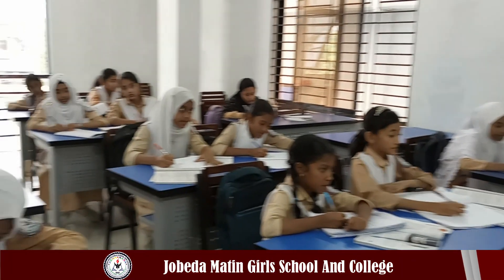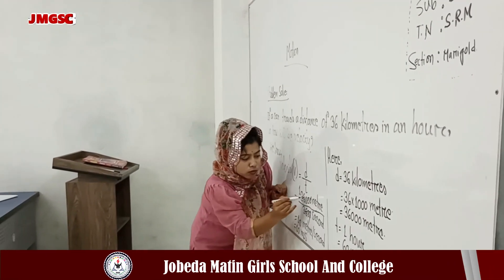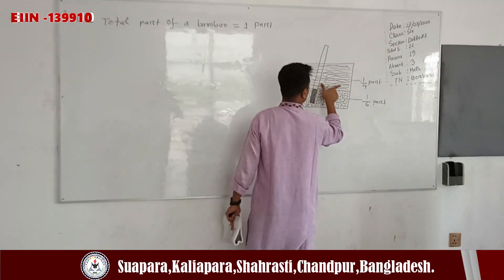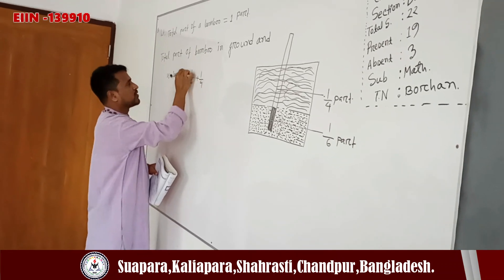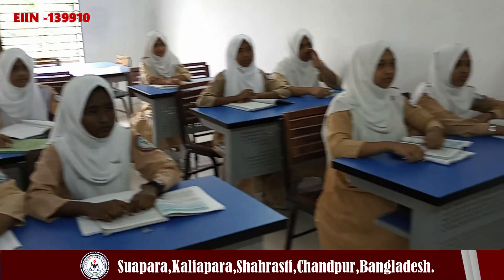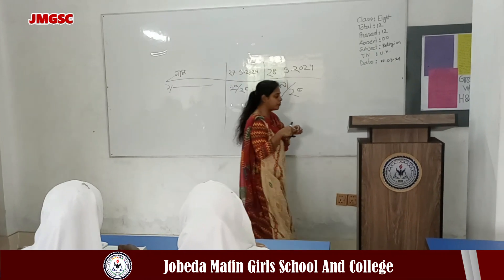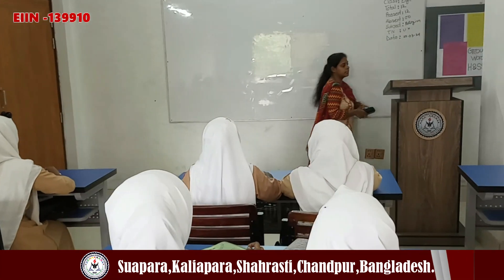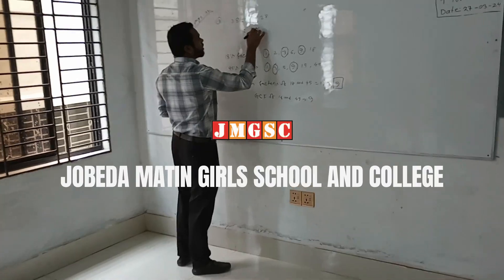Study time in Jobeda Matin Girls School And College.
SUAPARA, KALIAPARA, SHAHRASTI, CHANDPUR, BANGLADESH.
(A consign Of Matin Shaheb Estate)